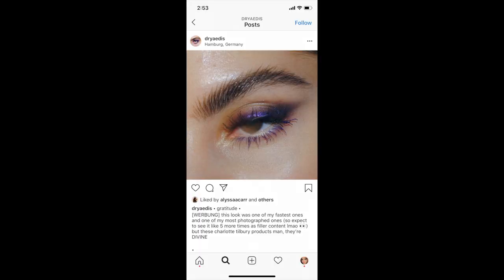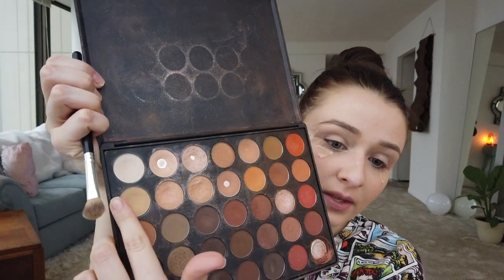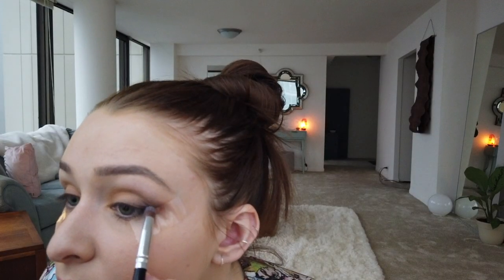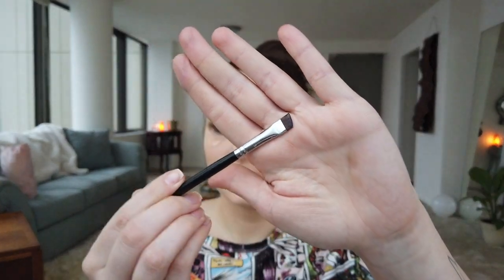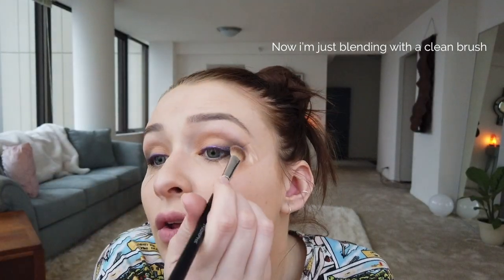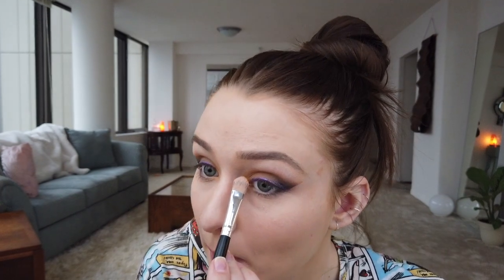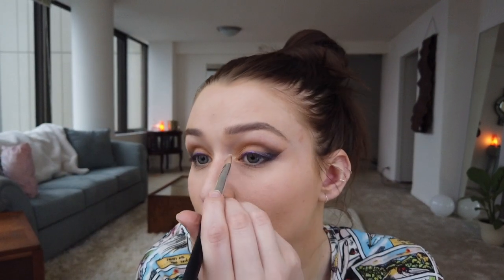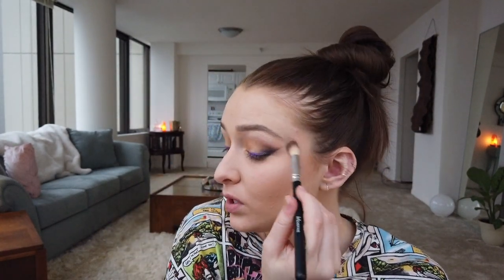QUARANTINE MAKEUP LOOK - Smoked Out Liner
Day ??? of quarantine and I'm going a little stir crazy! Since we have so much time on our hands, now is the perfect time to create new makeup looks outside our comfort zone. I'm def going to replicate this look once we are able to go out again

Fun drinking game!! Take a shot every time I say "I don't know what I'm doing" !!!

I hope you enjoyed :) xoxo